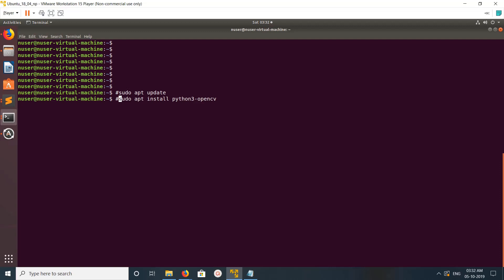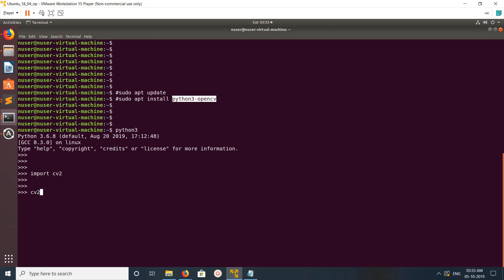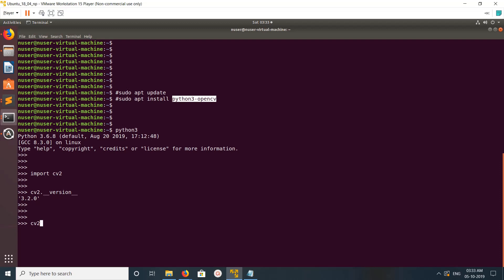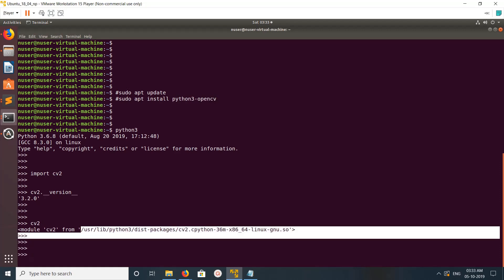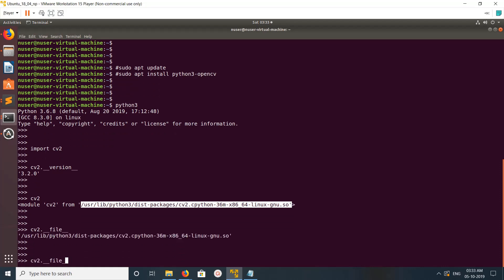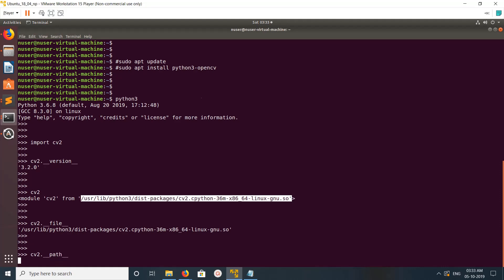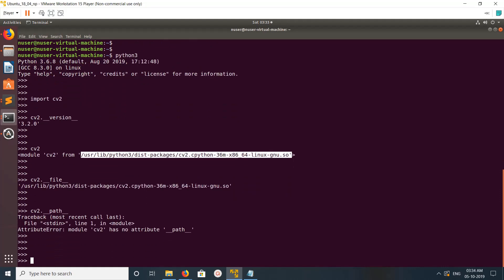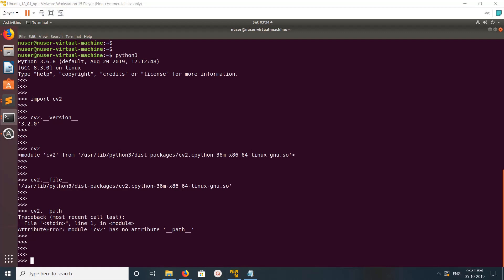How to Check Version Of OpenCV